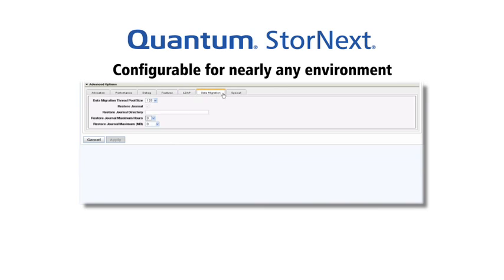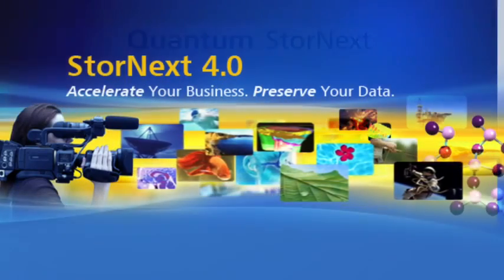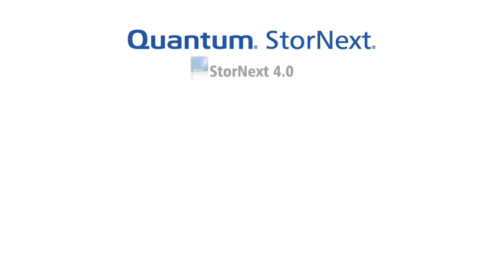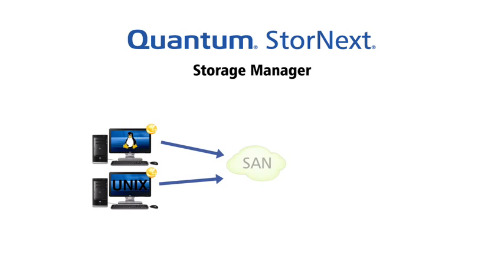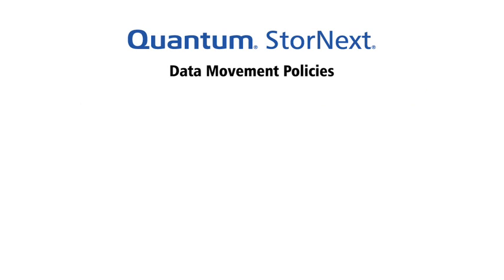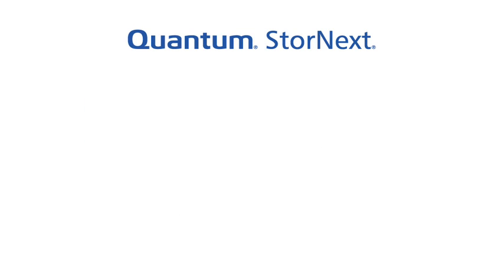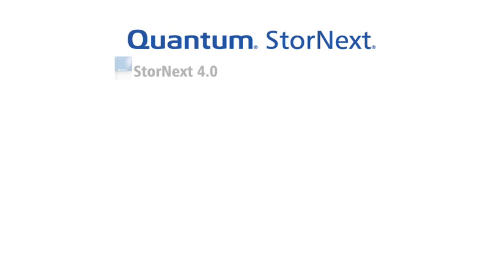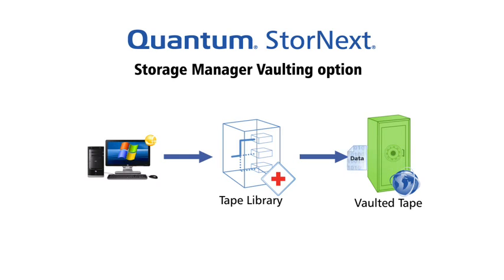StorNext QuickTour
This in-depth look at StorNext will help you understand the technical aspects of StorNext File System and Storage Manager.